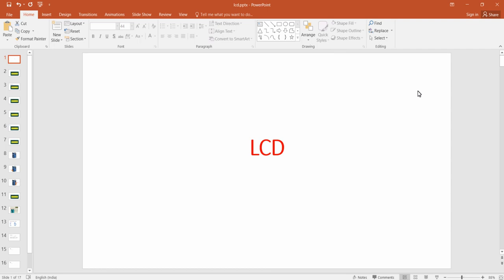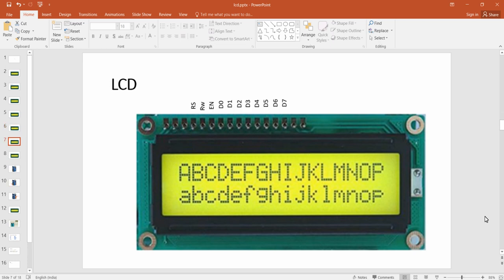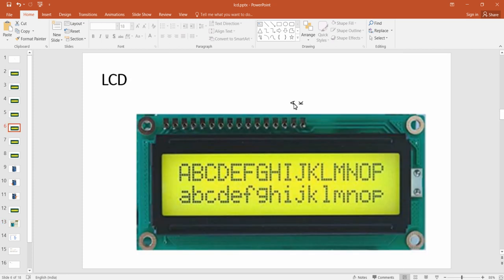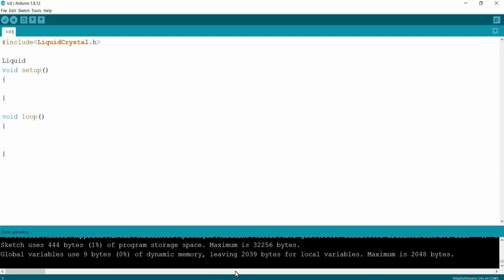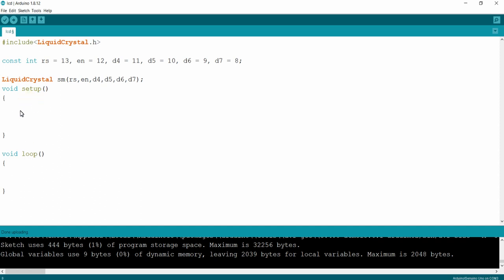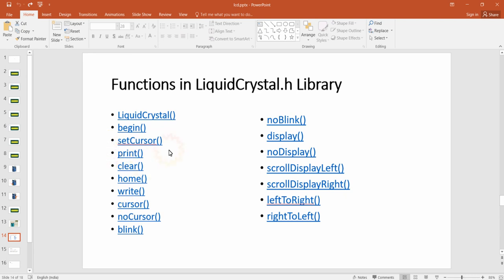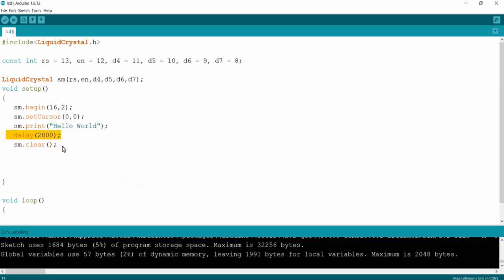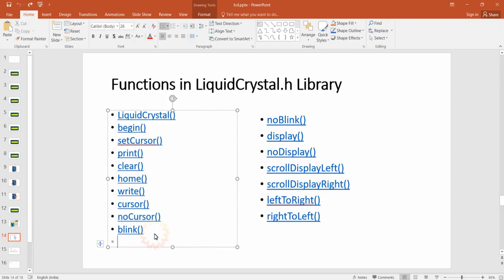Interfacing 16x2 LCD with Arduino | LiquidCrystal Library Explained Completely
In this lecture you will acquire knowledge on interfacing a 16x2 LCD to the Arduino UNO ,This is a course on programming in Arduino IDE for beginners.